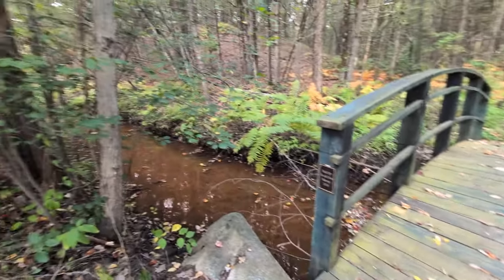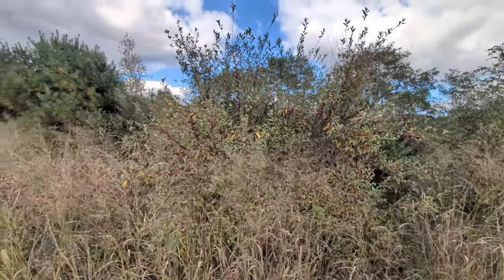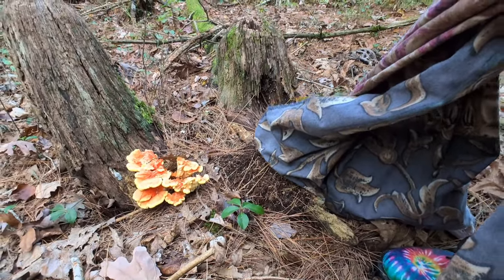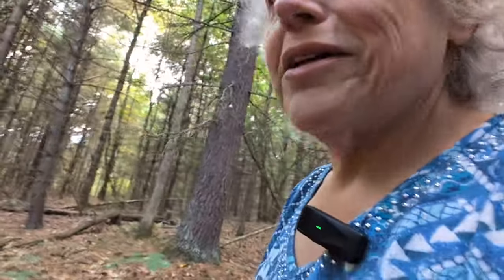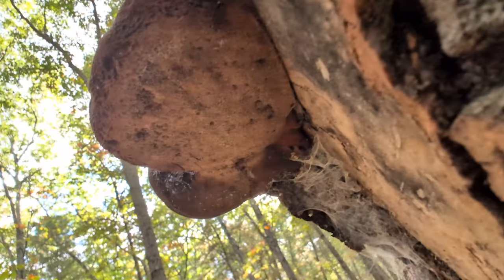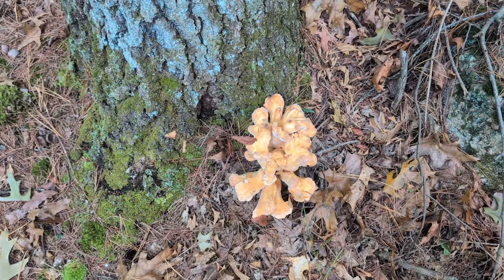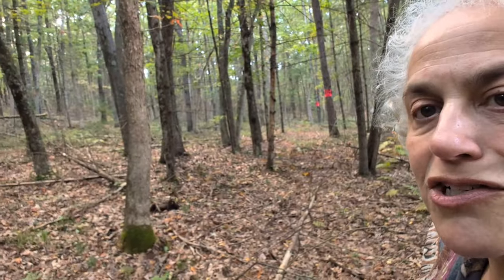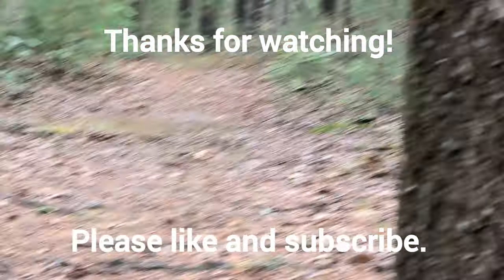Foraging next to an active shooting range?! Safety Tips & Wild Edible Finds.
In today’s adventure, I’m out foraging in a town forest…only to discover it’s next to an active shooting range! Join me as I explore nature, gathering wild edibles while sharing essential foraging tips. Foraging can be a great way to connect with nature and enhance the camping experience, but it’s always important to prioritize safety. I stumbled upon some unexpected “neighboring activity” today, and it’s a reminder to always stay alert to your surroundings.

If you’re new to foraging, remember never to eat anything you’re unsure of! Local foraging guides are invaluable for identifying safe, edible plants in your area. Be sure to use a recently published guide written by an expert, not AI —real, up-to-date information is key for safe foraging.

This video is perfect for anyone interested in camping, foraging, and living off the land. Whether you’re an experienced solo traveler or just getting into vanlife, join me for tips on finding wild edibles, staying safe, and enjoying nature’s bounty.